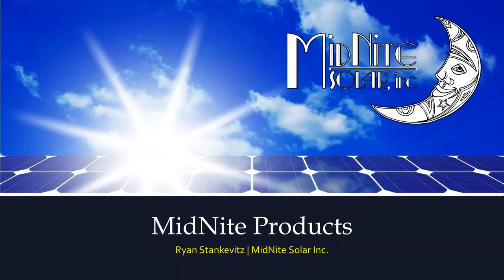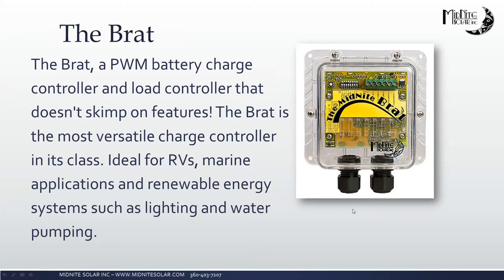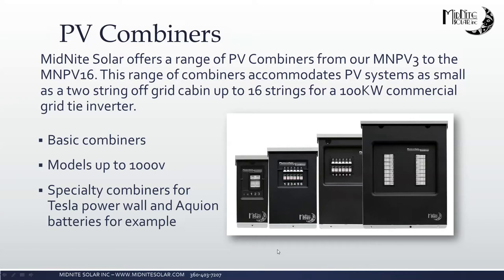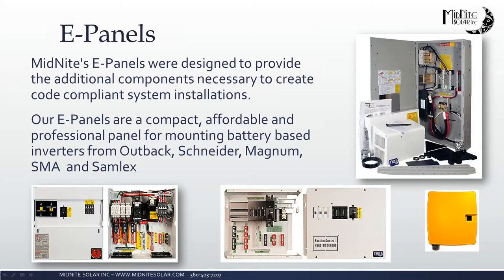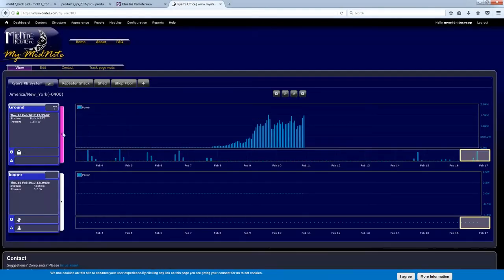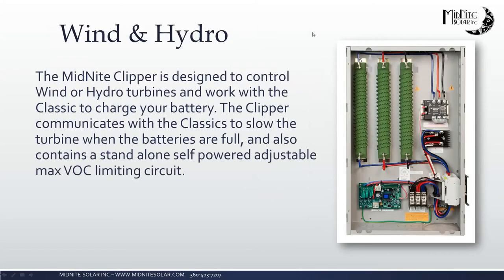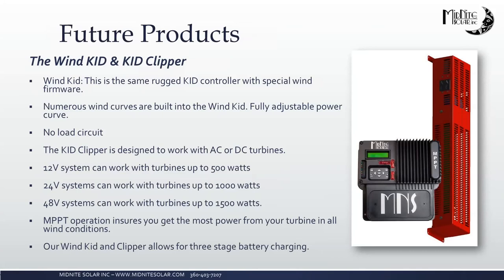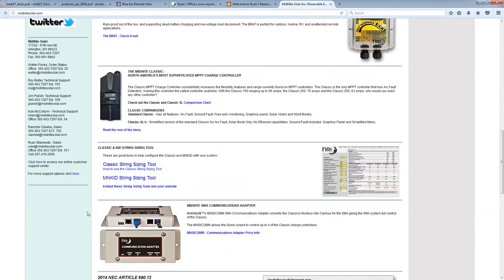General product over view